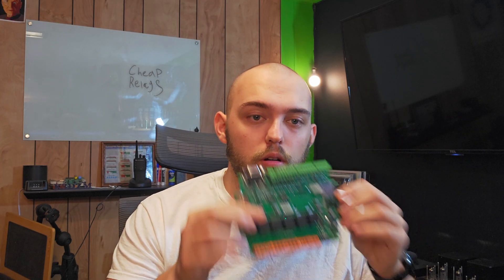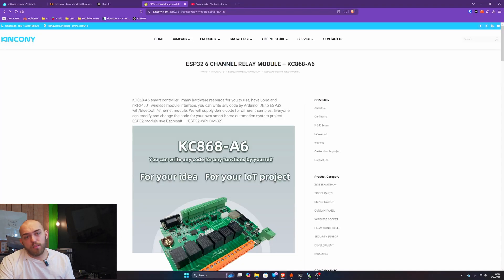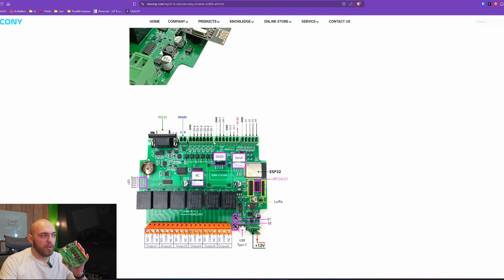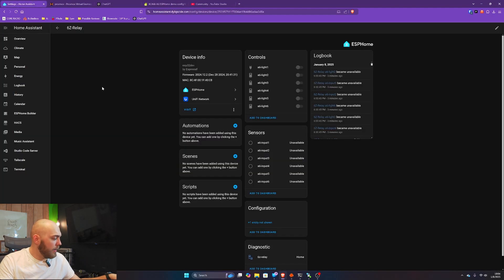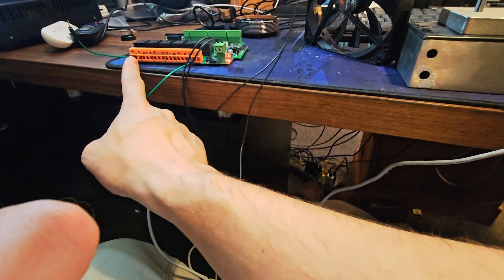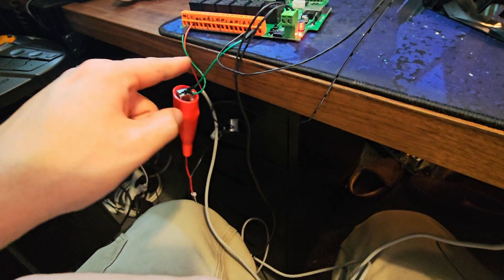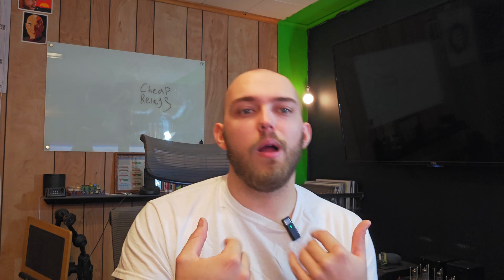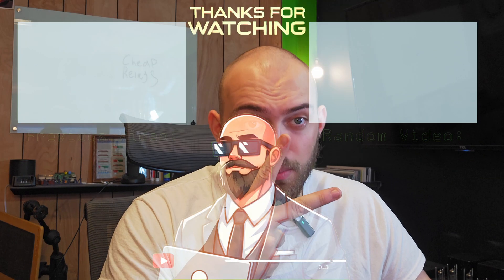This AliExpress Relay will make your smart home next level!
In this Video:
Join me as I explore a six-channel smart relay that I found on AliExpress for cheap. 6 dry contact inputs, 6 C type relay Outputs, Its ESP32-powered. The developer/seller seems to be active on his website and YouTube. I'll dive into its features, showcase how to wire it up, and demonstrate its real-world applications by wiring up a mag lock and a pc fan to the relays. Whether you're looking to automate doors, lights, or sensors, this relay is a fantastic addition to your toolkit.

Music from the video:
Generated with Suno Ai

Timecodes:
00:00 – Introduction – Overview of the smart relay and channel updates
01:30 – Product Features – What makes this relay unique
03:45 – Setting Up Home Assistant – Flashing firmware and initial configuration
07:00 – Wiring and Testing – Connecting devices and live demonstrations
10:30 – Real-World Applications – Ideas for integrating into your smart home
13:00 – Final Thoughts – Why this relay is a must-have